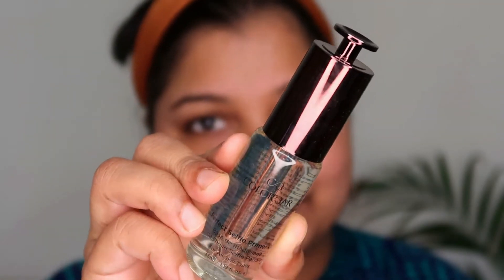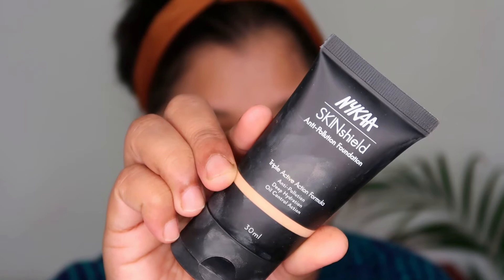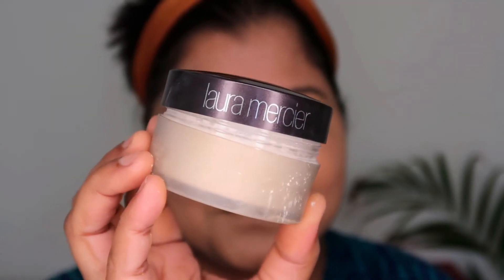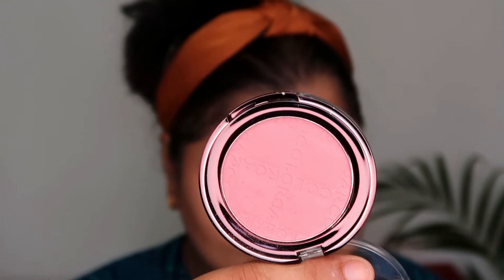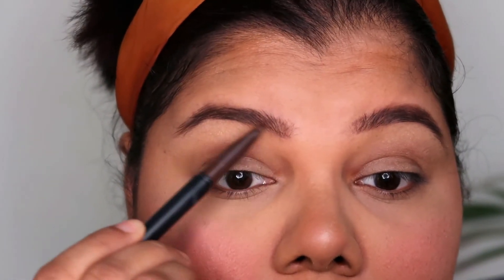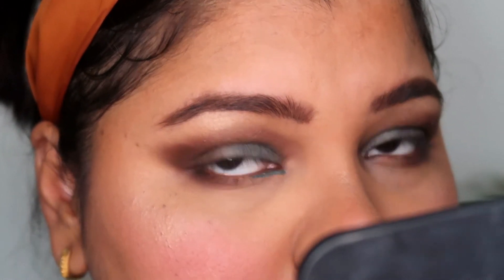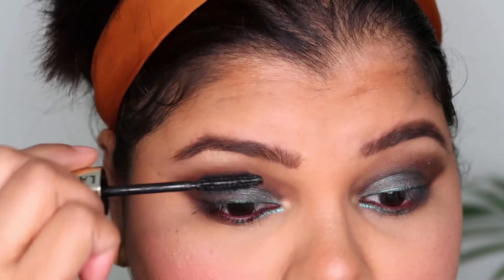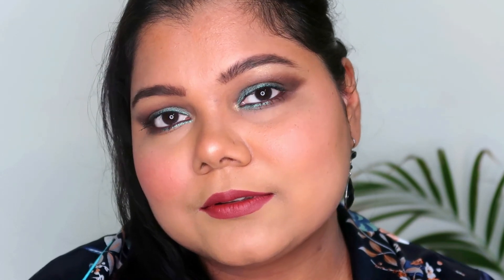SMOKY EYES WITH MYGLAMM RENDEZEVNOUS PALETTE I FULL GLAM LOOK I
Hellooooo everyone

Here I am with another full face of makeup,

Too Faced Born This Way Super Coverage Multi Use Sculpting Concealer,
SUGAR Eye Dared You So! Metallic Eyeliner,

LIKE MY VIDEOS
Category
Howto & Style